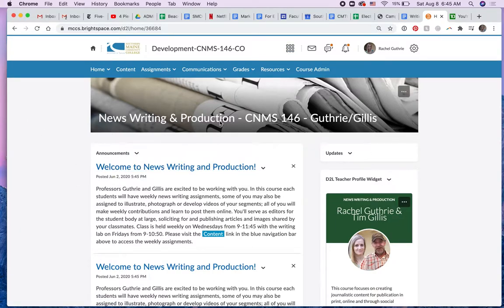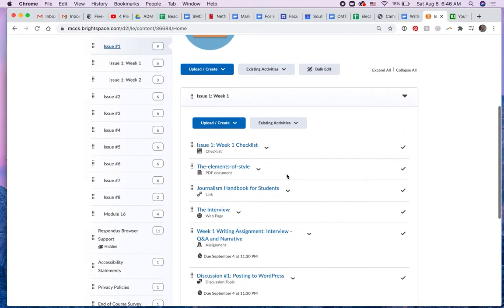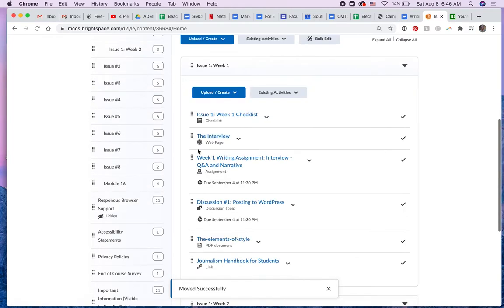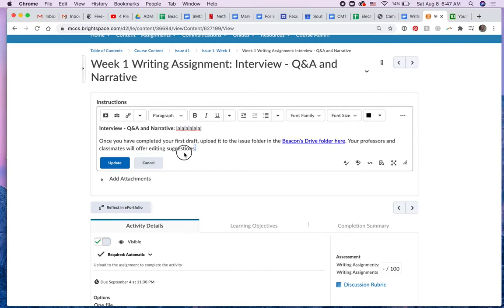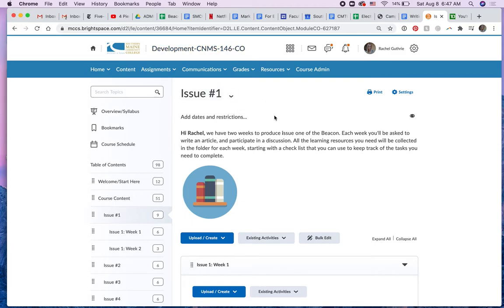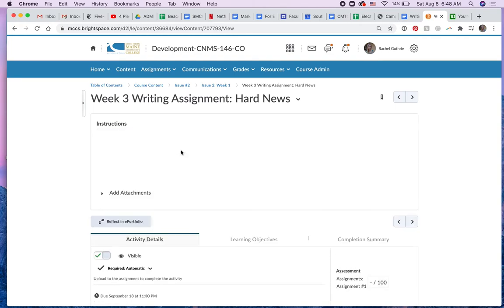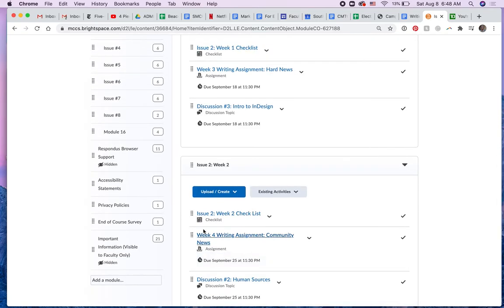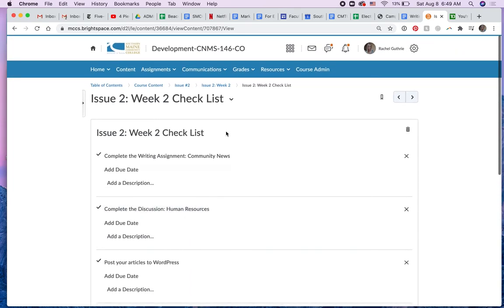Type in the Assignment Description